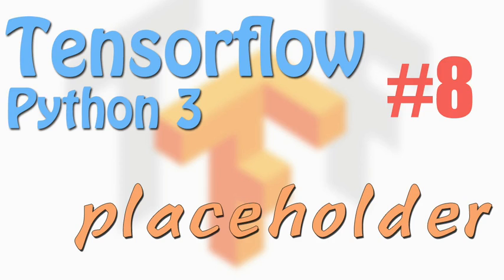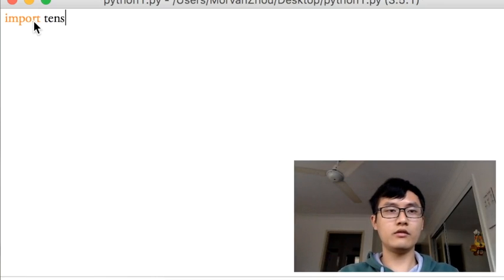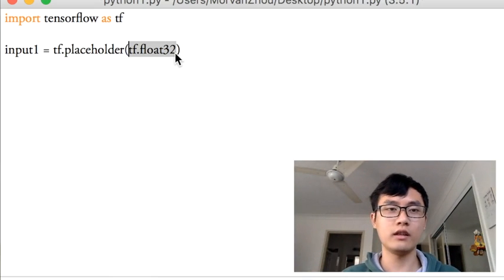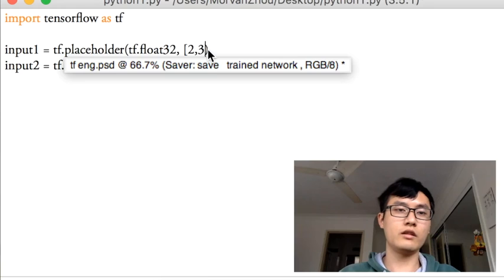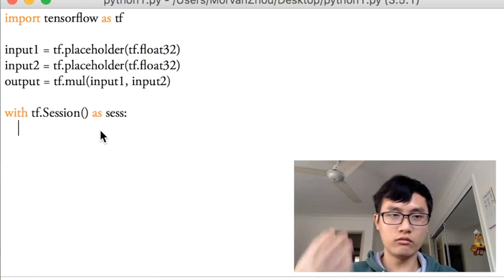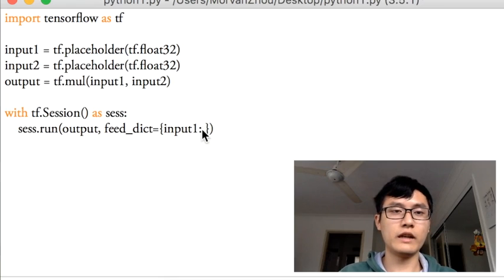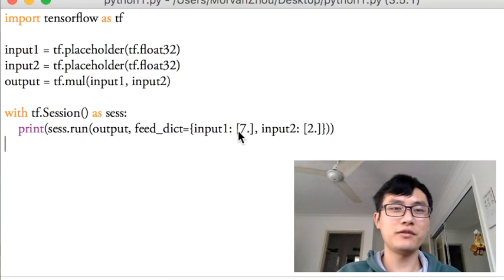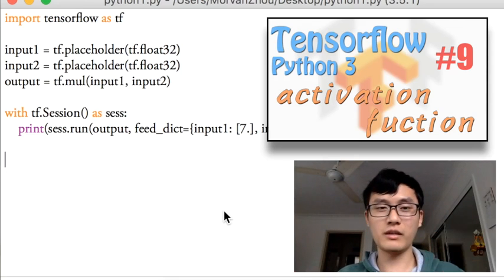Tensorflow 8 placeholder (neural network tutorials)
Tensorflow allow you to send different data to your network through the tf.placeholder(), then use sess.run(***, feed_dict={input: **}) to pass your placeholder data into it.